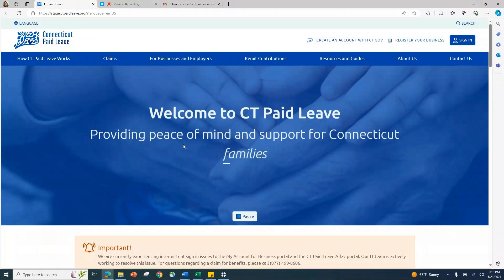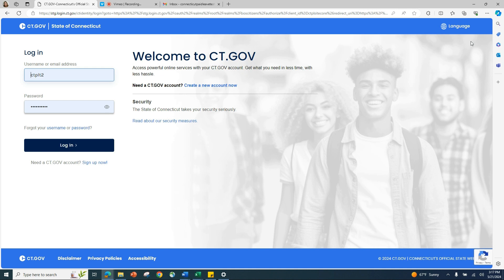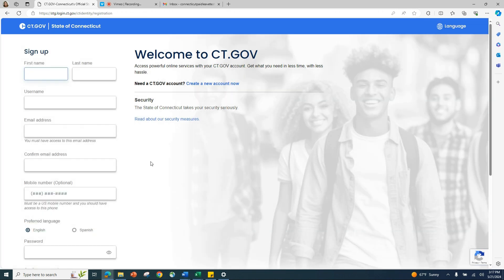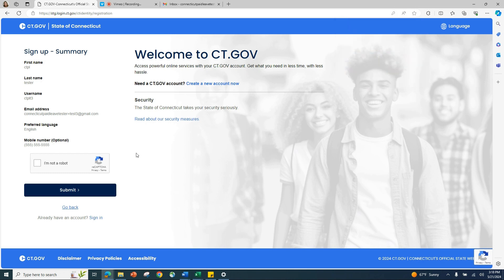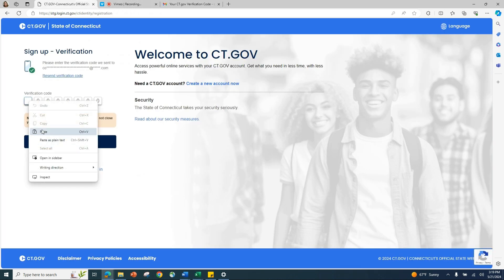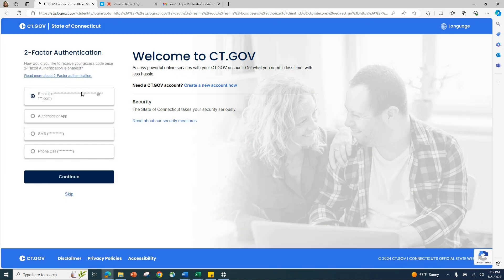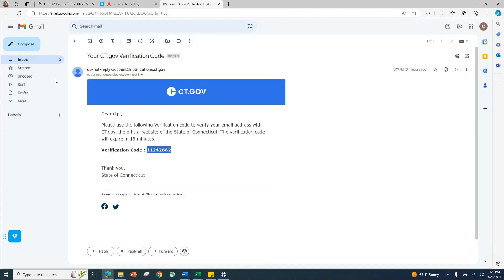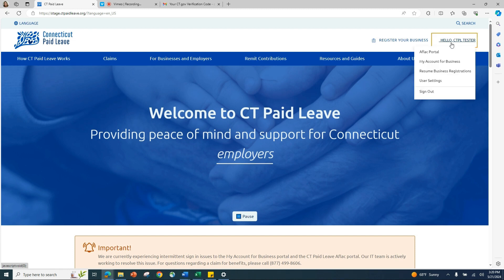How to Create a CT.gov Account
This video tutorial will walk you through the process of creating a CT.gov account. You must have a CT.gov account in order to register a business with the CT Paid Leave Authority, remit contribution payments, or file a claim for benefits.